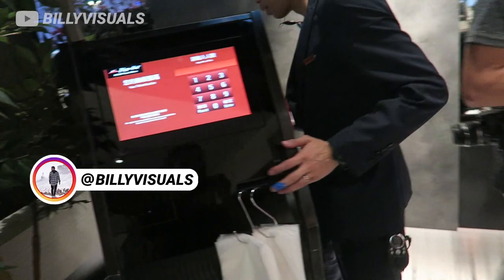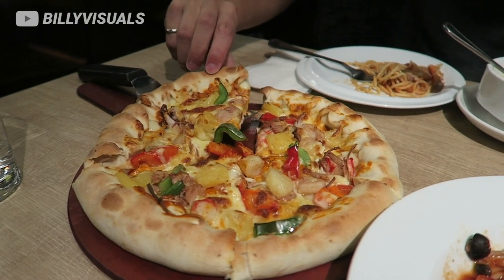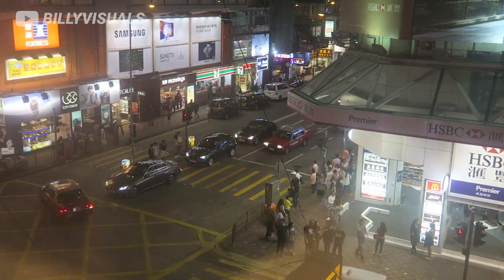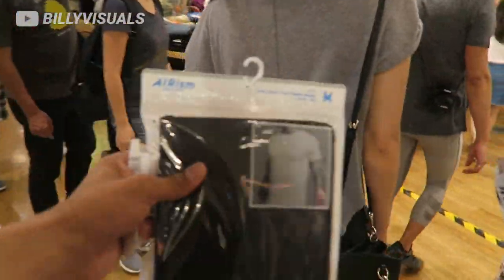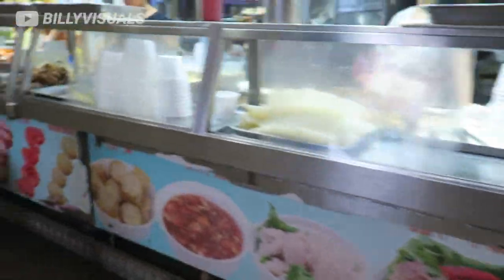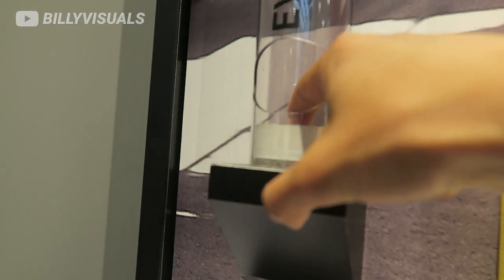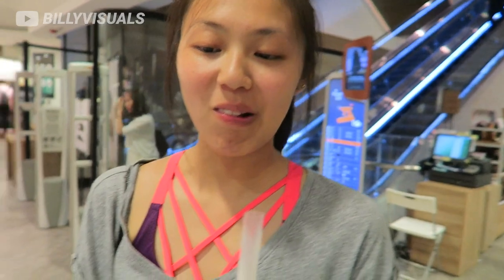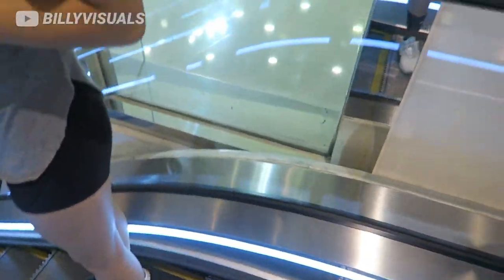Brand new adidas shoe with HOLES?! Would you wear this?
Would you wear this sneaker with holes? Will it really help you out in running/cooling down?

500 Miles Test: Adidas ALPHABOUNCE is better than ULTRABOOST 1.0?